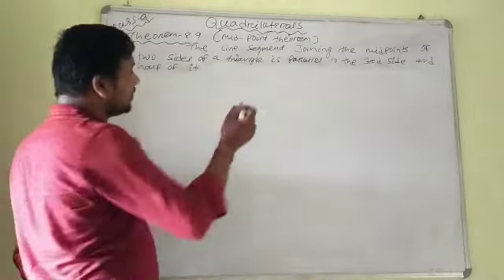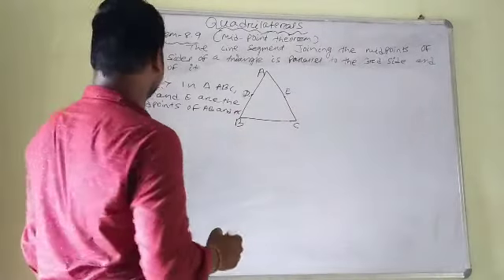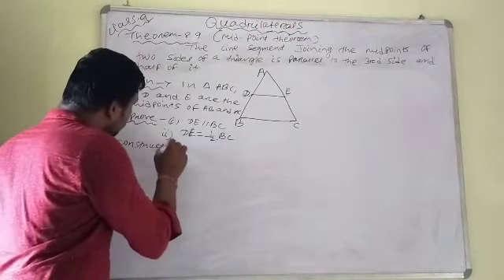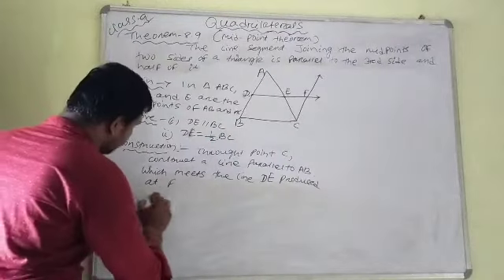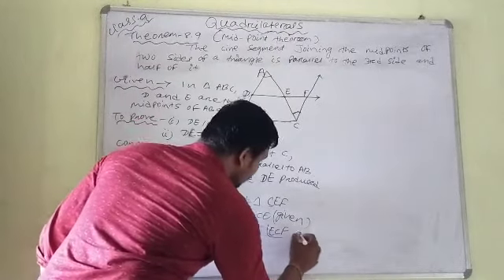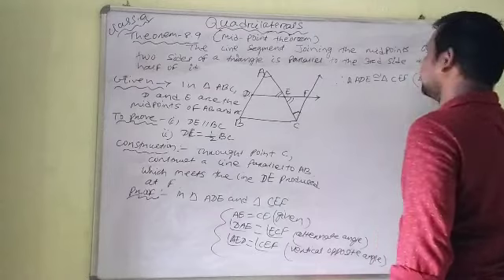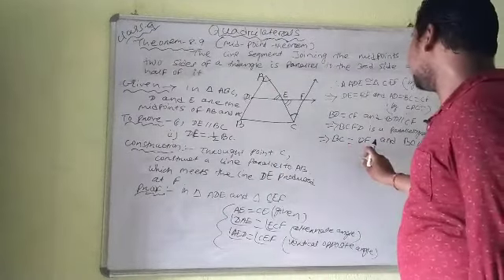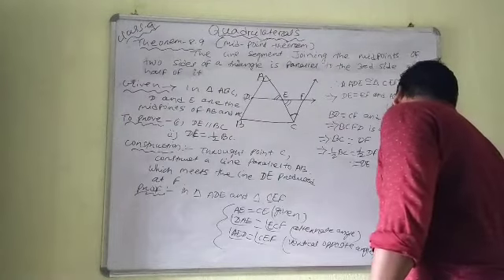Quadrilaterals#theorm-8.9#class-9#cbse#ncert#sahoo education#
Hello everyone.
In this video I discussed about the theorem 8.9 of quadrilaterals.
So keep watching this video for better performance in exm.